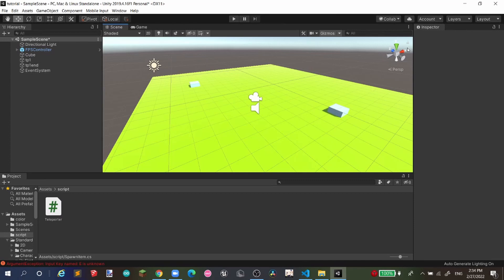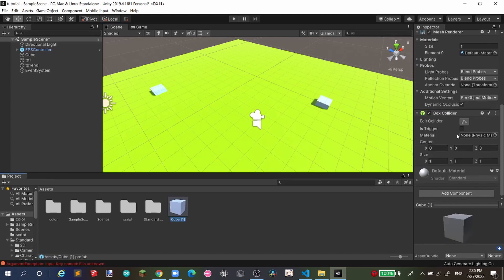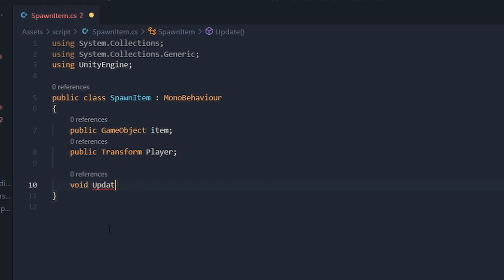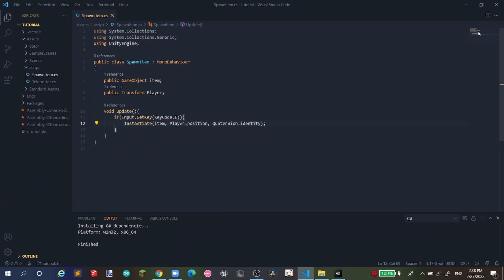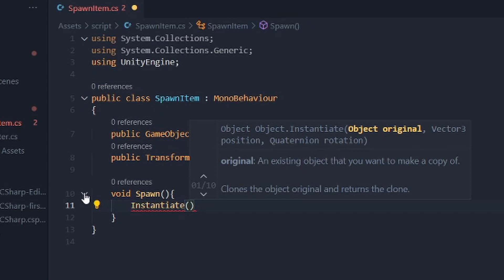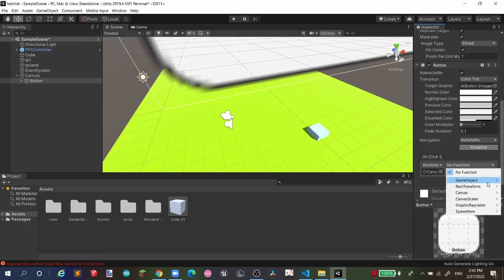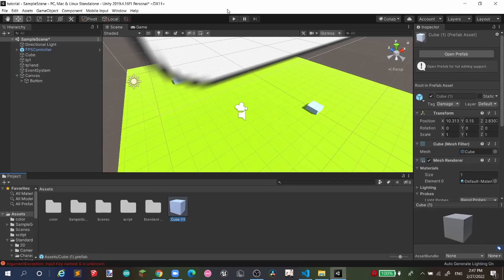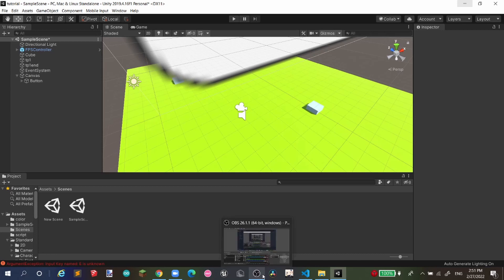HOW TO SPAWN GAMEOBJECTS IN UNITY *EASY*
SCRIPT   \/ \/ \/ \/

TIMESTAMPS:

0:00 Intro
0:37 Start
2:03 Spawn gameobject with keyboard keys
5:50 Spawn gameobject with button ui
8:40 Examples

HOW TO MAKE A TELEPORT IN UNITY I kimza

SPAWN GAMEOBJECT WITH BUTTON SCRIPT

using System.Collections;
using System.Collections.Generic;
using UnityEngine;

public class SpawnItem : MonoBehaviour
    public GameObject item;
    public Transform Player;

    public void Spawn(){
        Instantiate(item, Player.position, Quaternion.identity);

SPAWN GAMEOBJECT WITH KEYBOARD KEY SCRIPT

using System.Collections;
using System.Collections.Generic;
using UnityEngine;

    public GameObject item;
    public Transform Player;

    void Update(){
        if(Input.GetKey(KeyCode.E)){// "e" you can set it to what ever key you want
            Instantiate(item, Player.position, Quaternion.identity);

SIMPLE PLAYER HEALTH SCRIPT (assign to the player and add tag Damage to the gameobject you will spawn)

using System.Collections;
using System.Collections.Generic;
using UnityEngine;
using UnityEngine.SceneManagement;

public class Player : MonoBehaviour
    public int MaxHealth = 100;
    public int CurrentHealth;

    void Start(){
        CurrentHealth = MaxHealth;

    void Update(){
        if(CurrentHealth == 0){
            SceneManager.LoadScene(0);
    void OnTriggerEnter(Collider col){
        if(col.gameObject.tag == "Damage"){
            TakeDamage(20);

    public void TakeDamage(int Dmg){
        CurrentHealth -= Dmg;